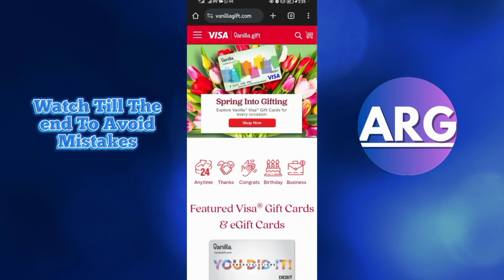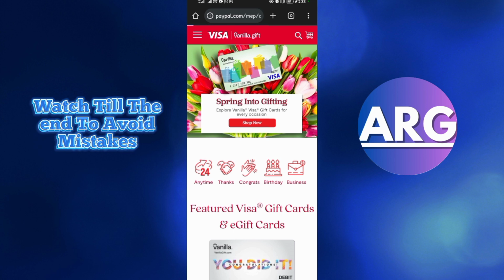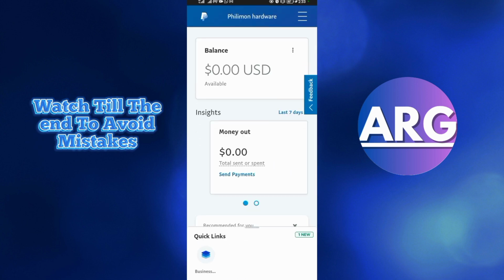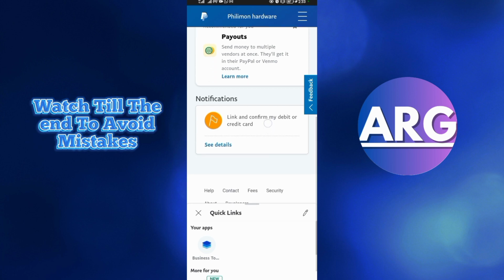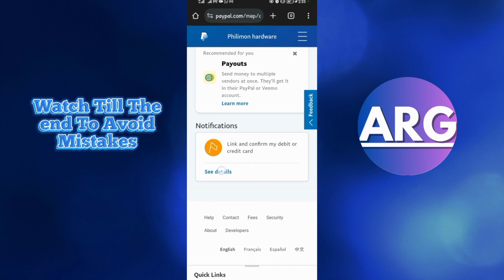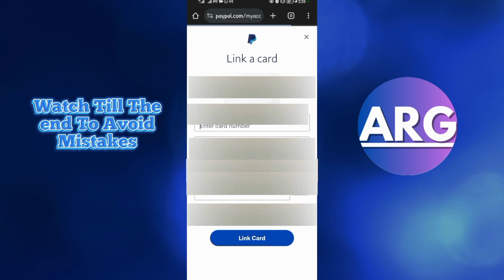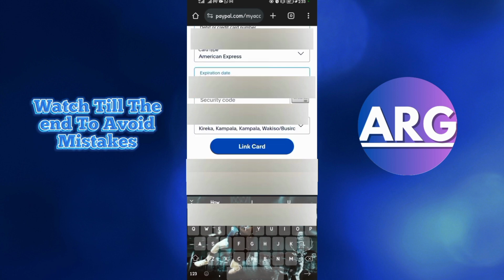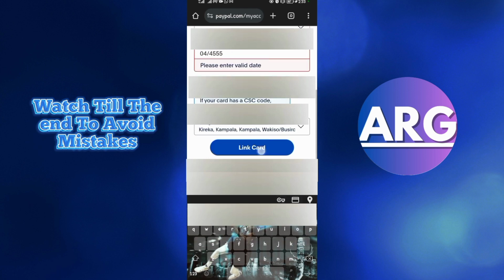How to Get Money Off Your Vanilla Visa Gift Card (Best Method)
How to Get Money Off Your Vanilla Visa Gift Card

In this video I have showed you how to withdraw money from vanilla visa gift card. The process is simple and Easy to do. Follow these steps & get money off your vanilla visa gift card